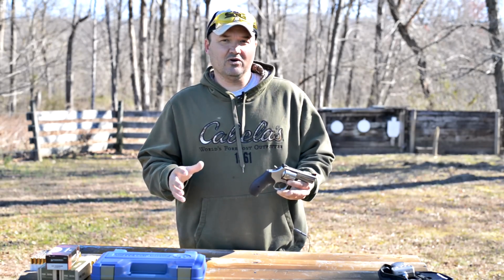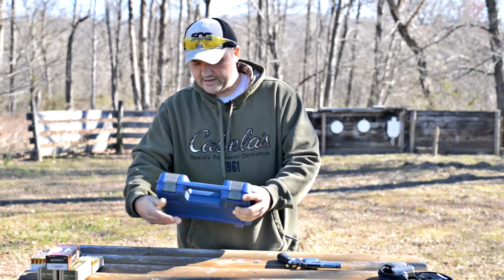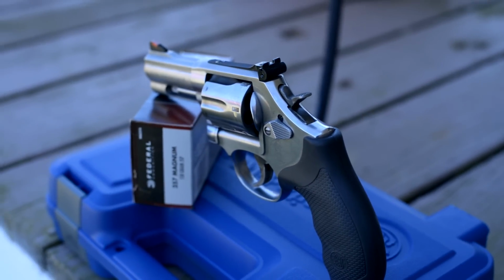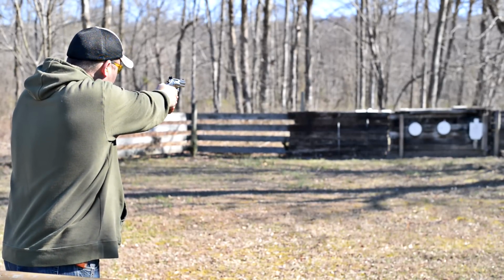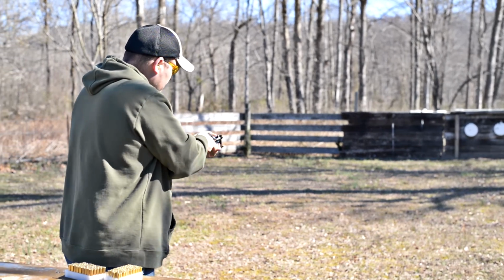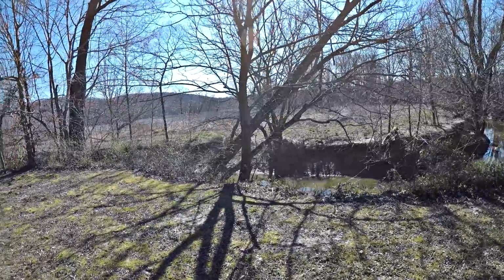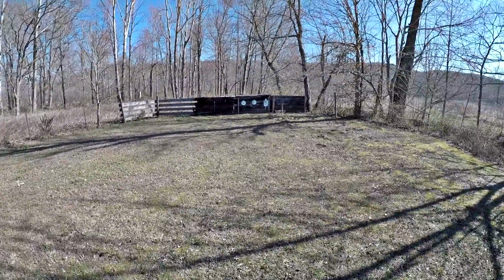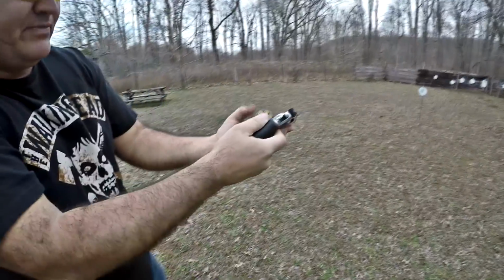686 Plus 7 Shot .357 Magnum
The Smith and Wesson L-frame 686 Plus .357 Magnum revolver is one sweet piece of machinery.